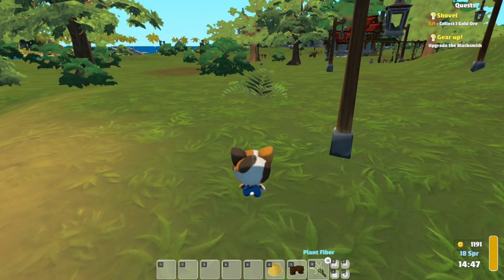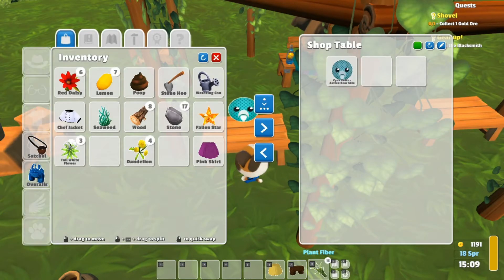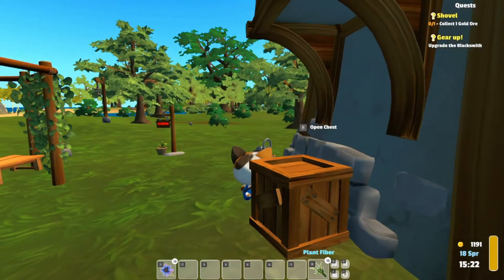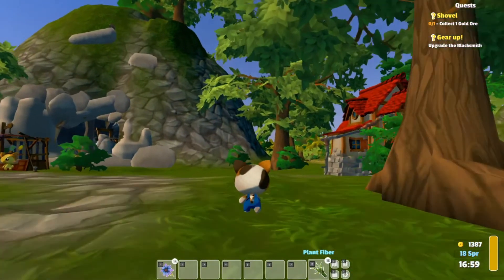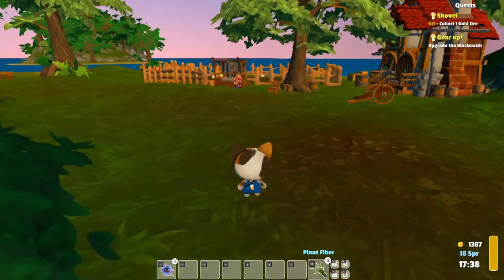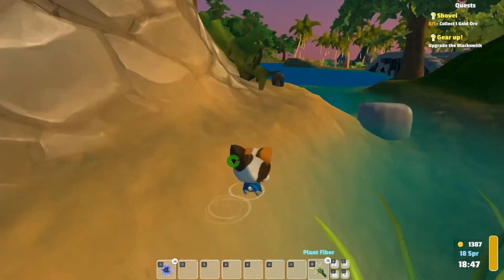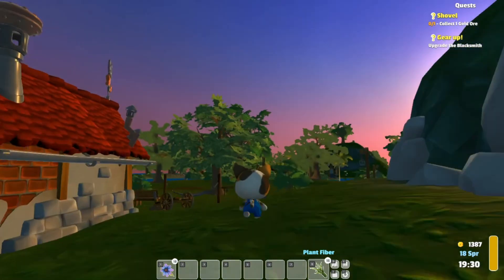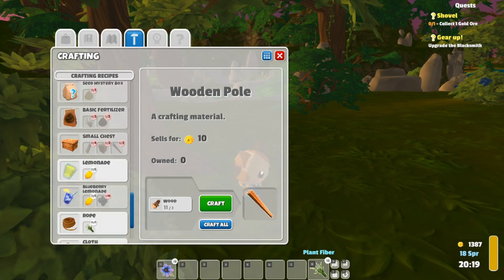Garden Paws Purple Daises N Gold Ore Ep 18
I continued with my journey and had to get some purple daisies together